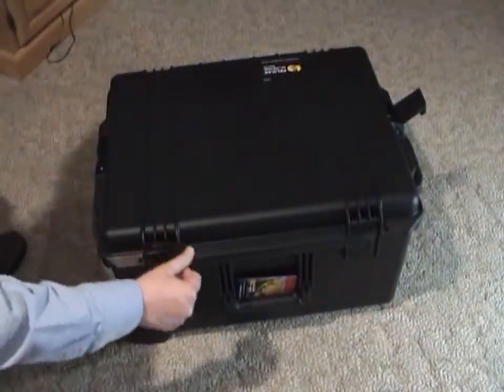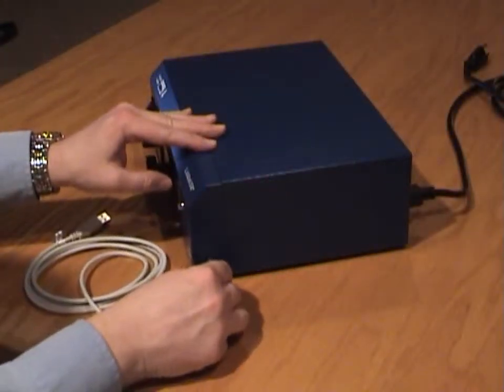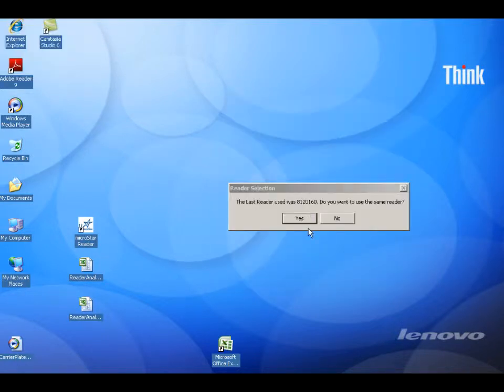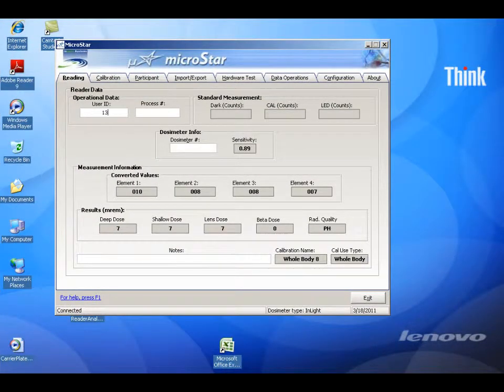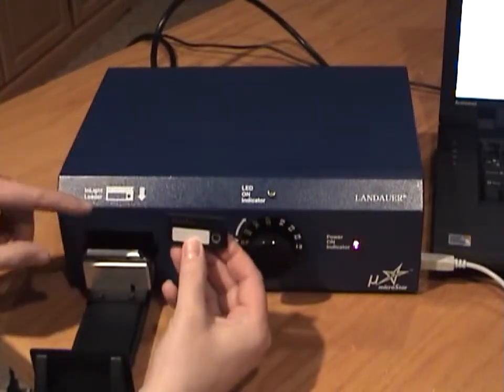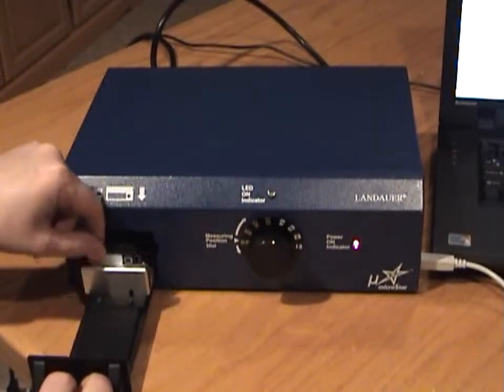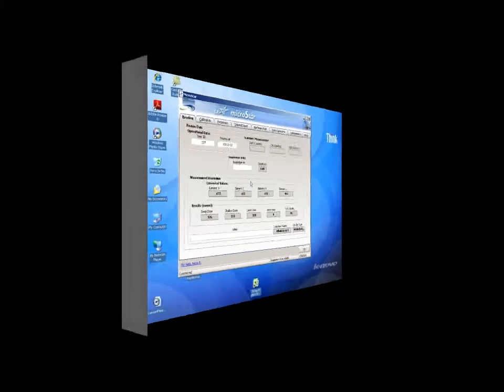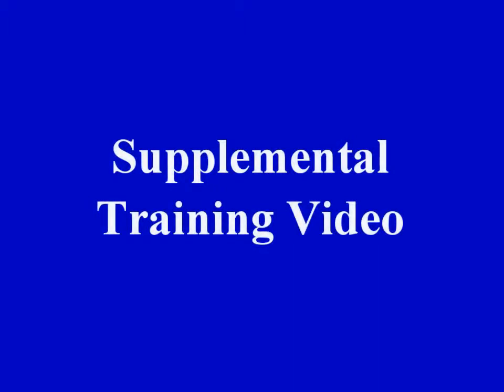InLight microStar Quick Start Guide: MSQuickStart.wmv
microStar Quick Start Video Guide